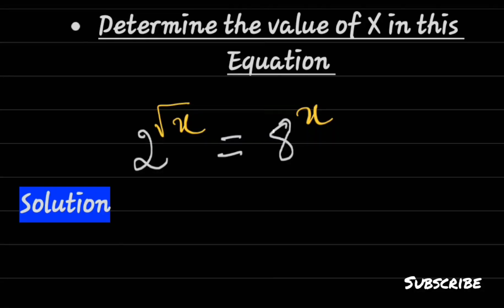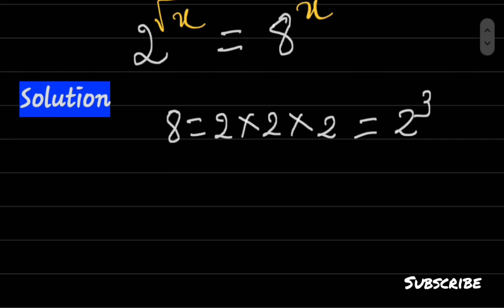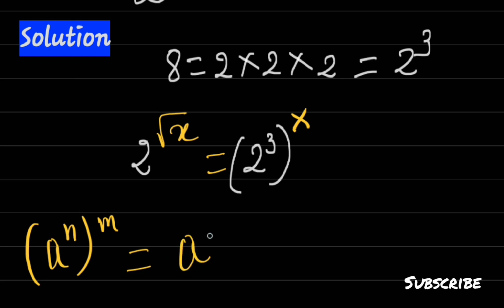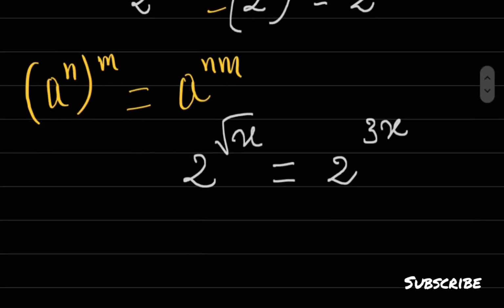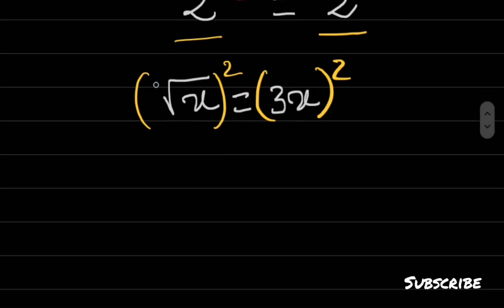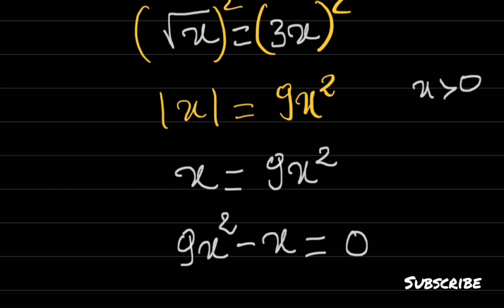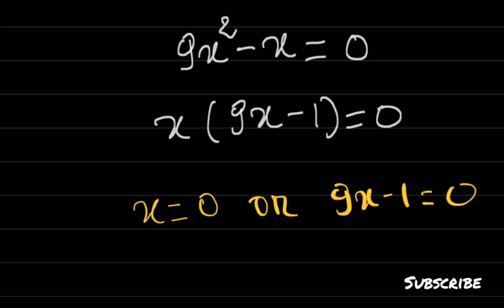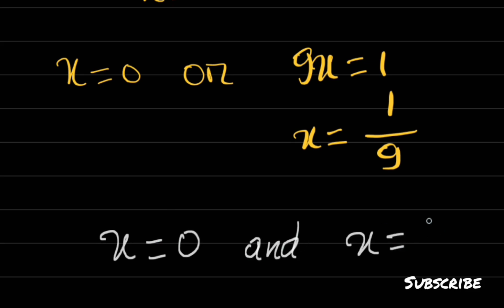Mathematics Olympiad | Learn how to solve this challenging problem | Math Olympiad Preparation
Welcome to another mind-bending journey into the world of mathematics! In this video, we tackle the intriguing equation 2^x^(1/2) = 8^x. Join me as we delve deep into the realm of exponents and logarithms to unlock the secrets behind solving this equation. With step-by-step explanations and clear examples, you'll gain a solid understanding of the principles at play. Whether you're a math enthusiast or simply looking to sharpen your problem-solving skills, this video is sure to challenge and inspire. Don't miss out – hit play and let's conquer this equation together!